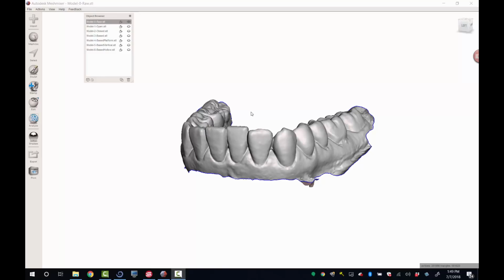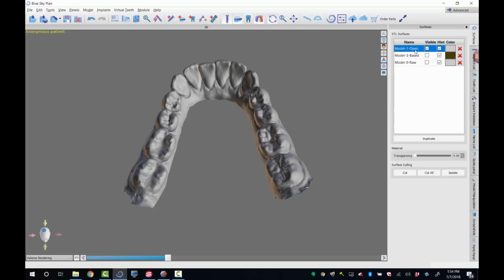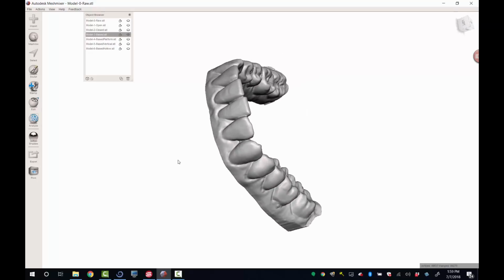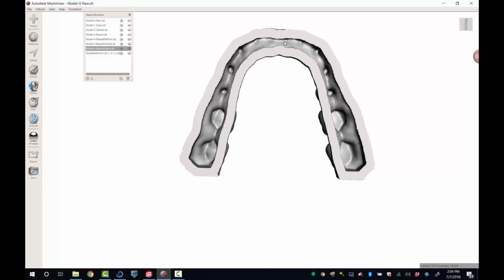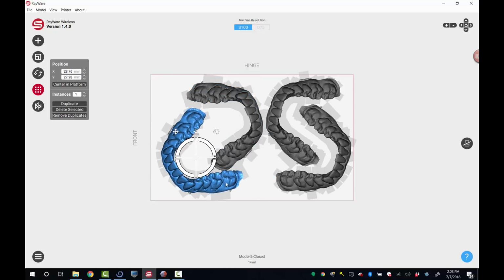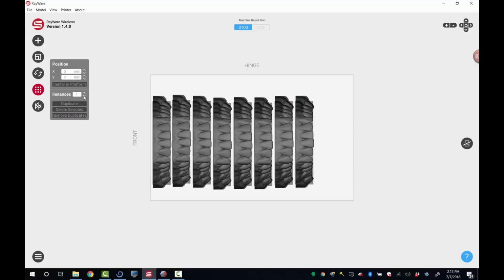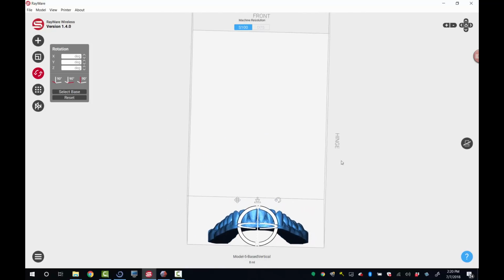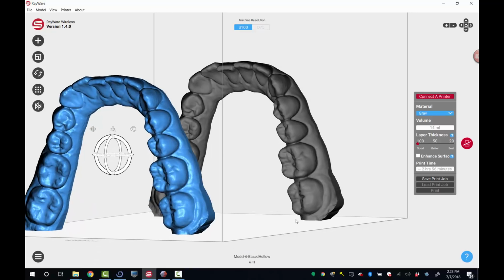3D Printing - Methods for Model Printing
In this video, I discuss many of the common techniques for printing 3D models. Each method carries it's own strengths and weaknesses.

I apologize for the background noise. I'm home for the weekend and that's my daughter in the background chatting away.